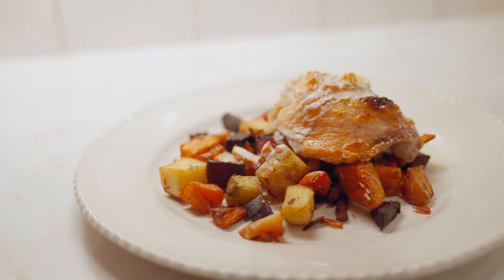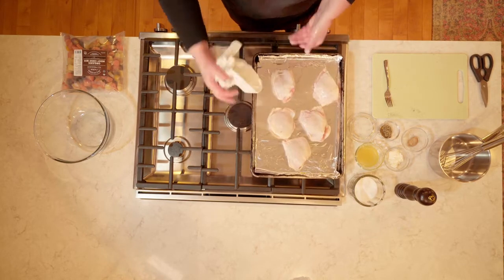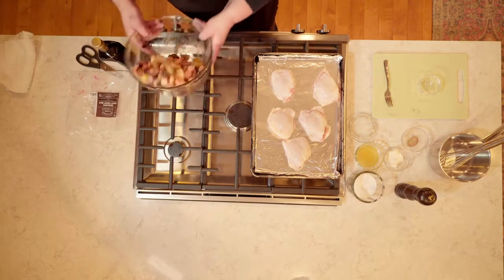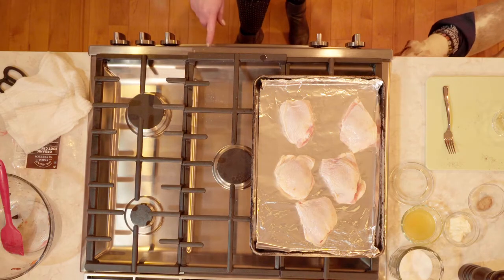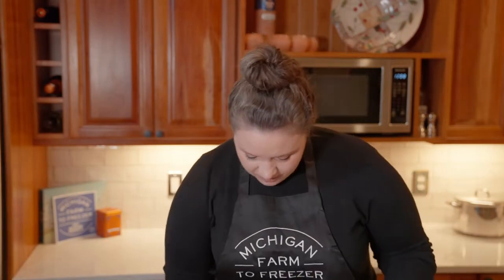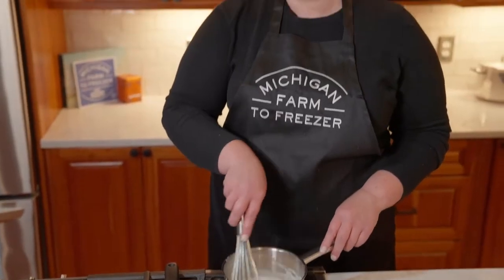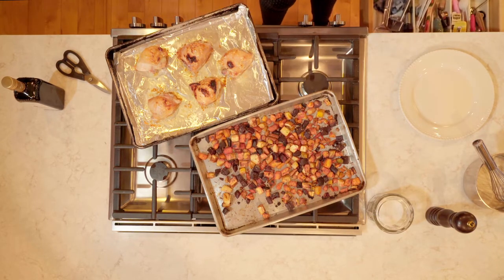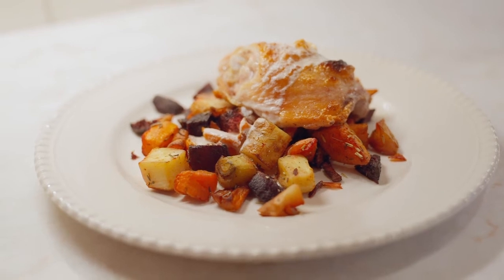RECIPE: Chicken and Root Veggie Sheet Pan Dinner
Hands down the best pan chicken and root veggie pan dinner we've come across probably because the Michigan grown-root veggies take it to the next level! Easy and so flavorful, this roasted chicken dinner features organic carrots, rutabaga, parsnips, and beets, featured in our Michigan Farm to Freezer Organic Root Mix!